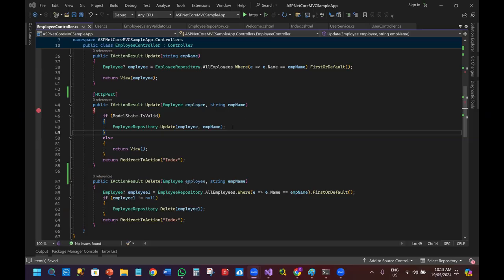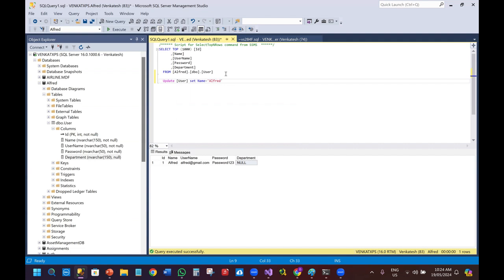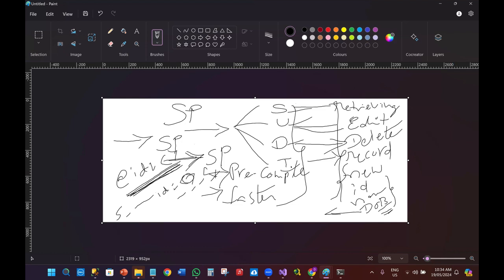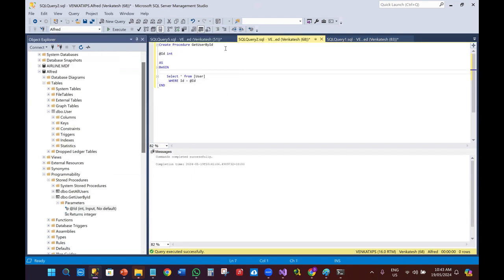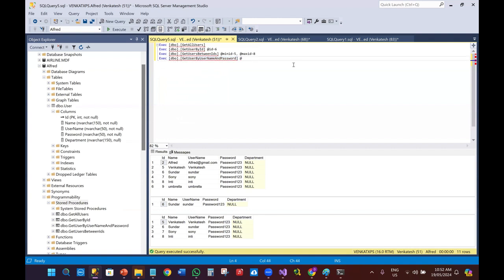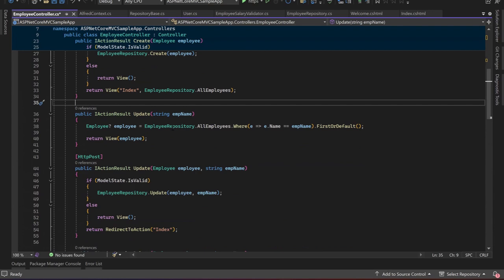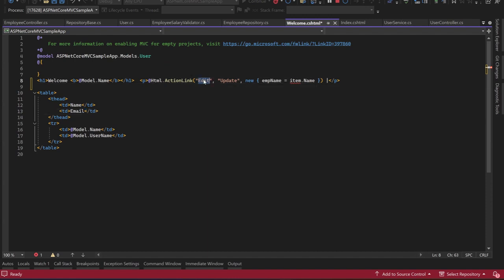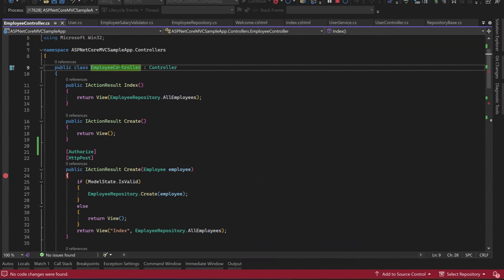Part 9 - ASP.Net core - Authorization, DB(SQL Server), Tables, Stored procedures, execution